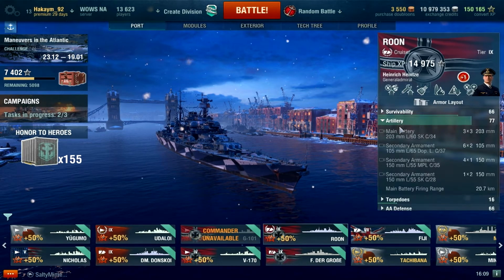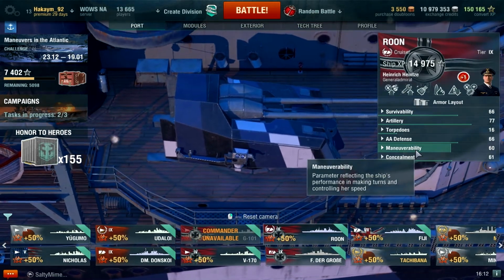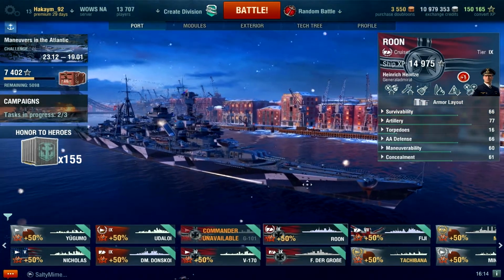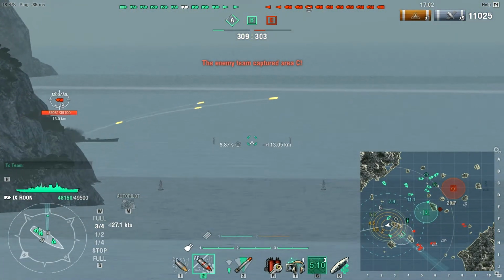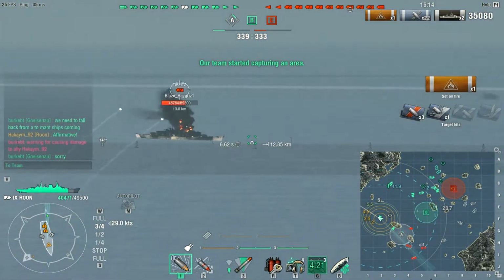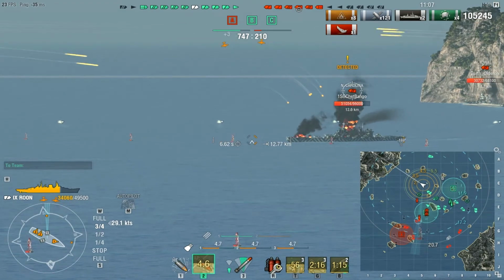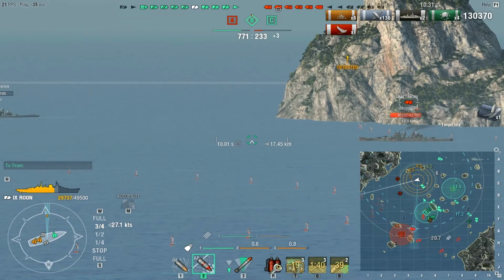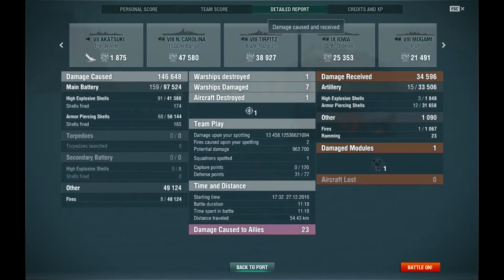World of Warships - So Long Roon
World of Warships-Roon Tier IX German Cruiser.
It has been a long time coming but we are finally saying goodbye to the Roon.

There is an additional game with the Admiral Hipper that was exciting and fun. Just follow the link Admiral Hipper Bonus: .